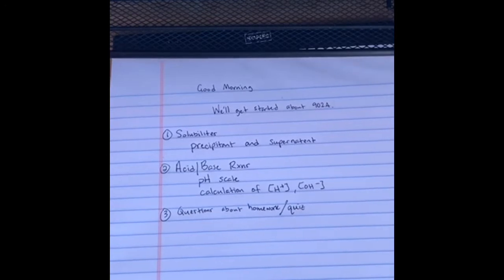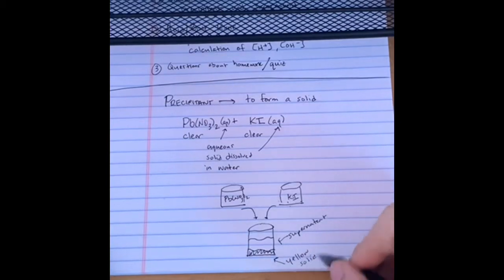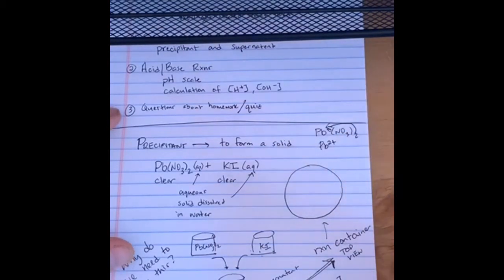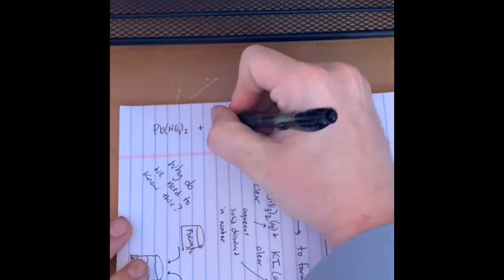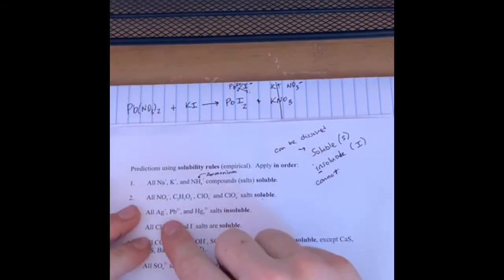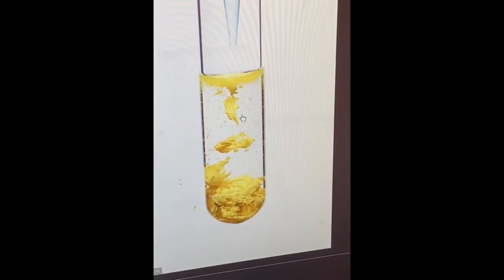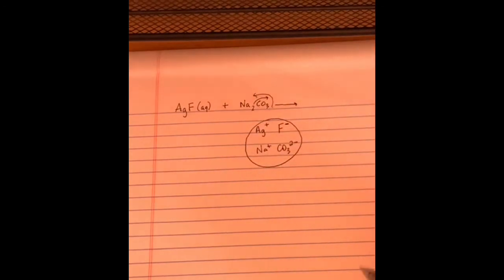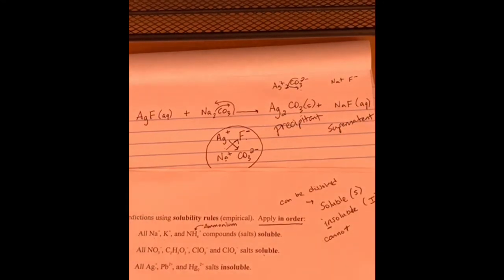Solutions Precipitants and Solubilities